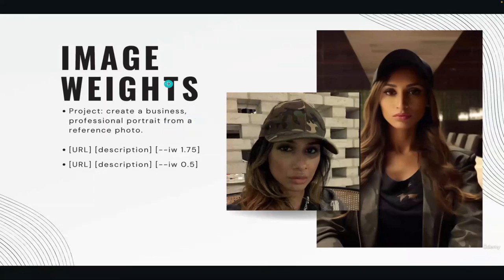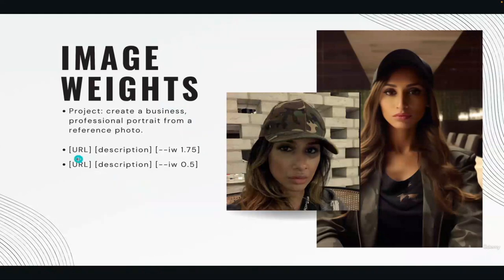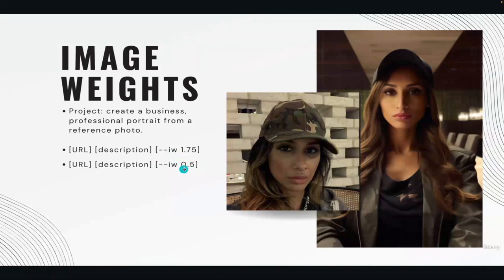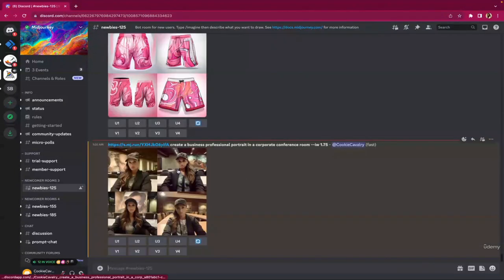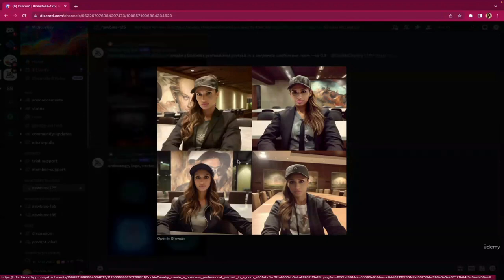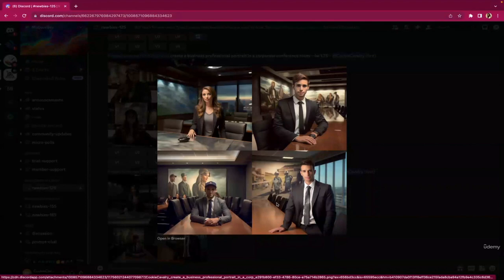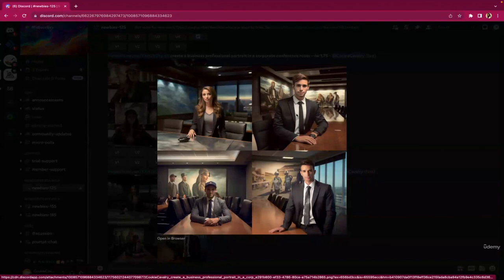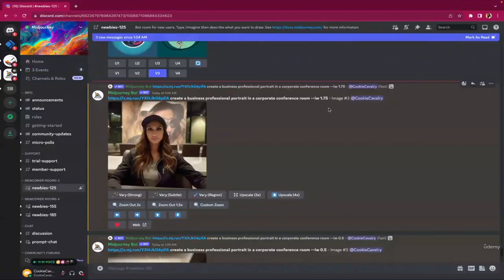Series 1.2 Specify how much influence a reference has on the output: Image Weights